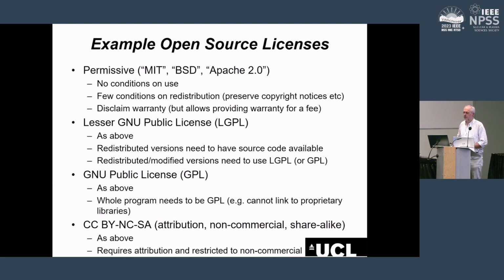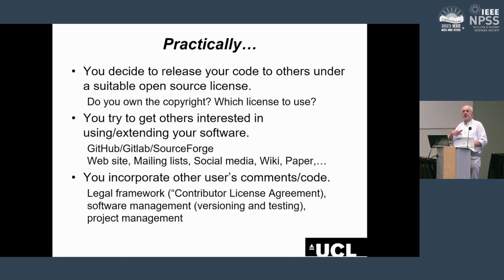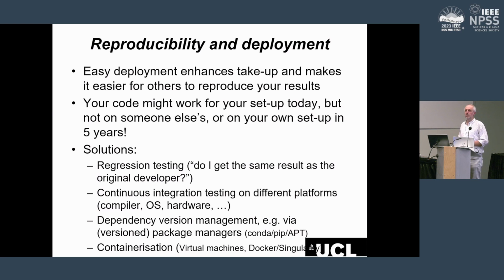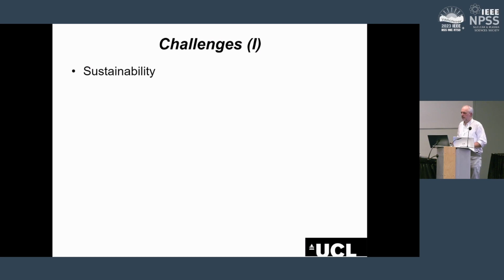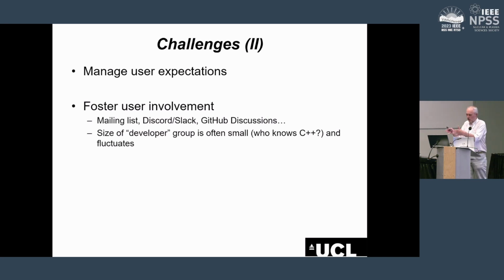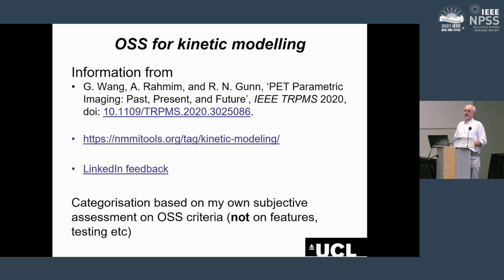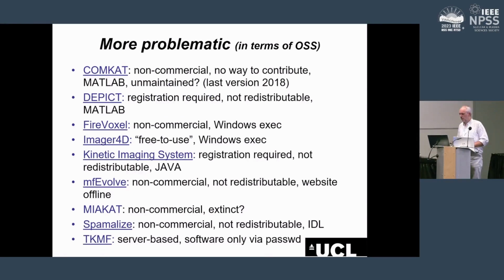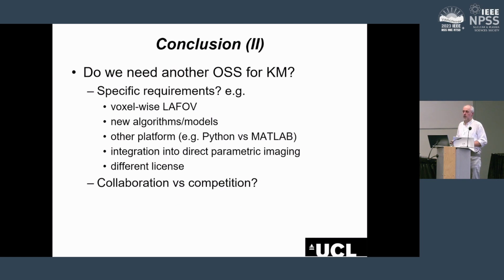MIC'23 OpenKMI WS: Open-source software development for kinetic modelling [by Thielemans]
Speaker Bio: Prof. Kris Thielemans is Professor in Medical Imaging Physics at the Institute of Nuclear Medicine (INM), University College London, UK. Prof. Thielemans worked in industry from 2001 to 2011. His research covers PET-CT, PET-MR and SPECT, including motion detection and correction, quantitative image reconstruction and synergistic (joint) reconstruction of multi-modality data and kinetic modelling, with an aim towards translation to practice, as exemplified in various projects with industry. Dr. Thielemans is the lead designer and maintainer of the open source project Software for Tomographic Image Reconstruction (stir.sourceforge.net), which allows quantitative image reconstruction for PET and SPECT data, and the Synergistic Image Reconstruction Framework (SIRF) for PET, SPECT and MR data He now co-leads the Emission Tomography Standardization Initiative (ETSInitiative.org) which aims to develop a standard for PET Raw data. Dr. Thielemans has co-authored 108 peer-reviewed publications, 250+ conference contributions and holds 17 patents (1 pending).